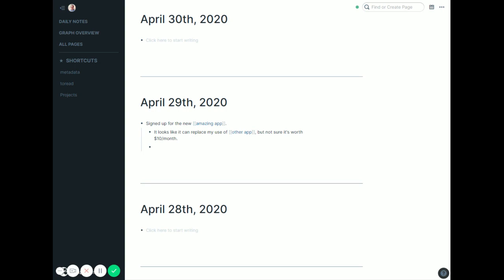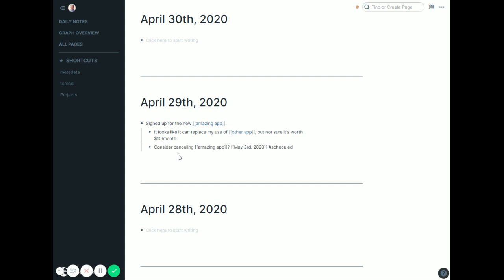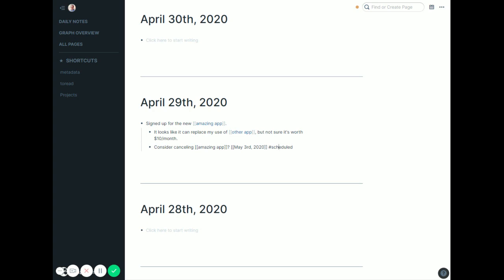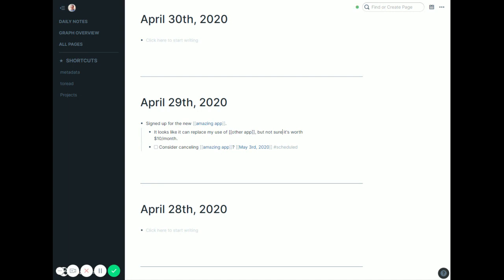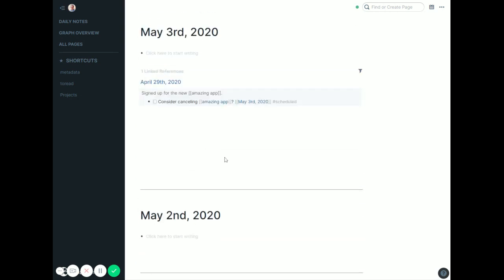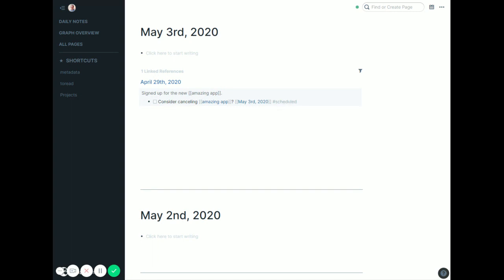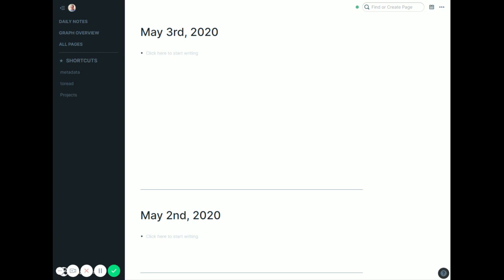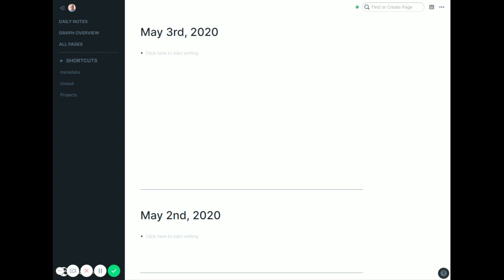Why I use Roam Research for tasks and to-do lists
At its core, Roam Research likely isn't the best task management system out there. Todoist, TickTick, Asana, Notion and others are seemingly better. However, I'm using Roam for all of my personal tasks, and this quick video will show you why.